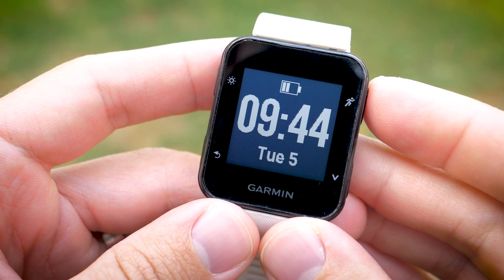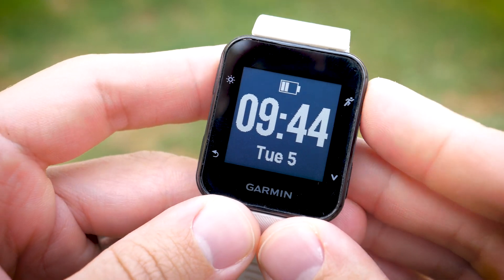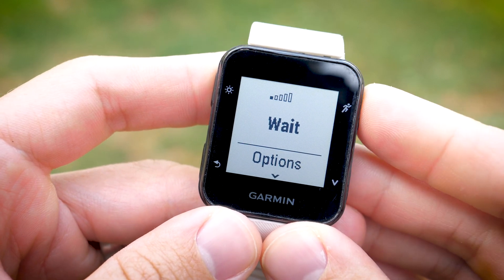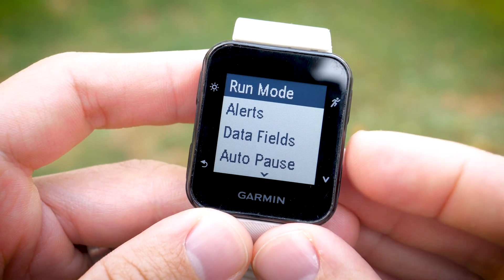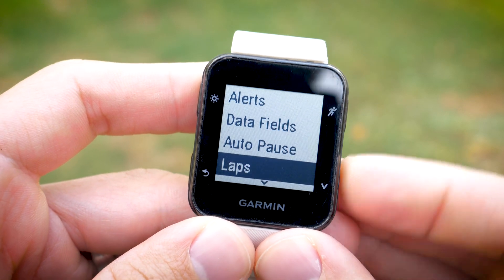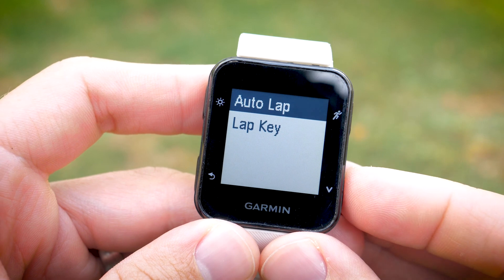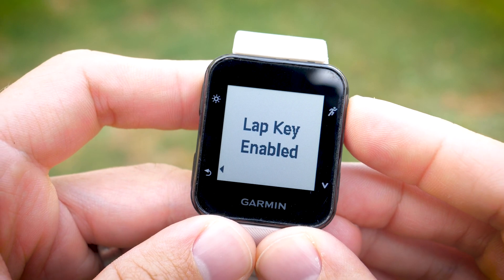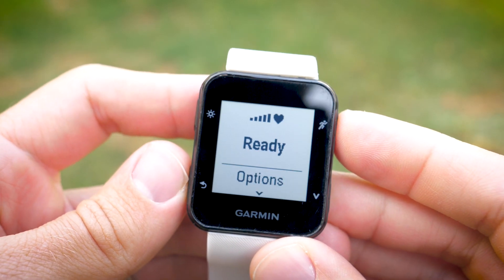Garmin Forerunner 35 Lap Function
Garmin Forerunner 35

Want to record custom laps on your Garmin Forerunner 35 GPS watch? This video will walk you through the menu to get this feature activated.